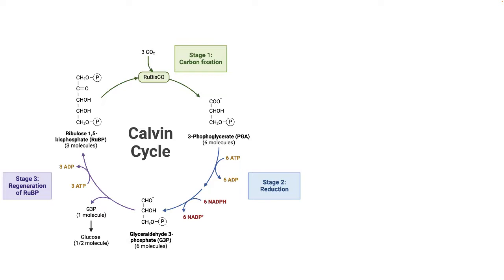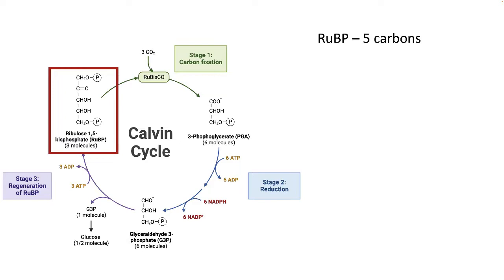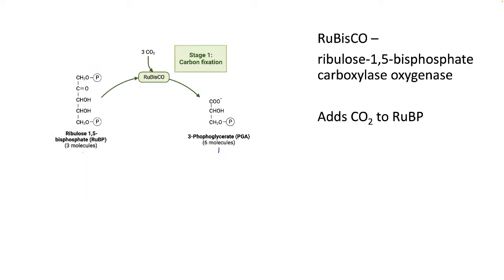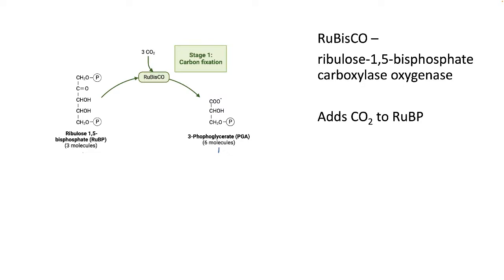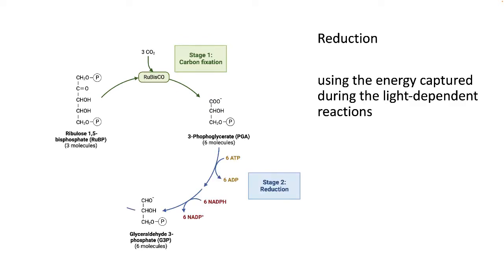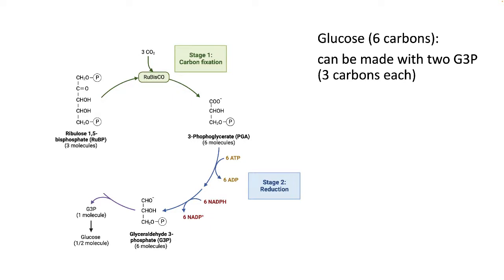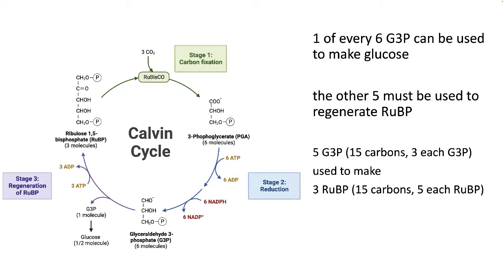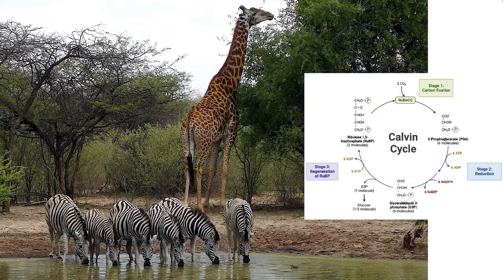The Calvin Cycle